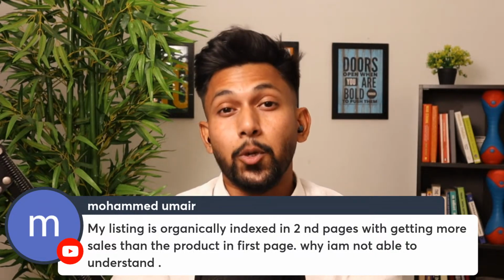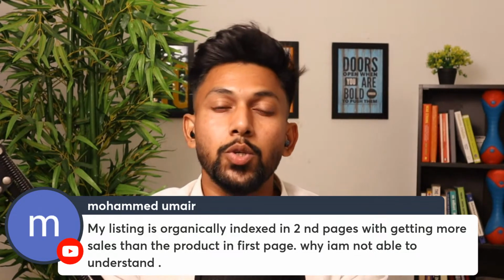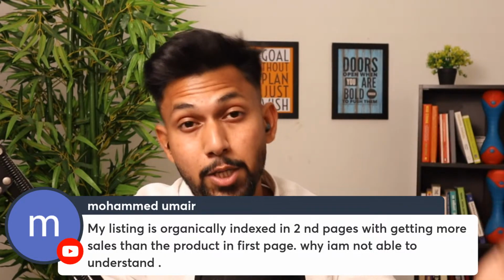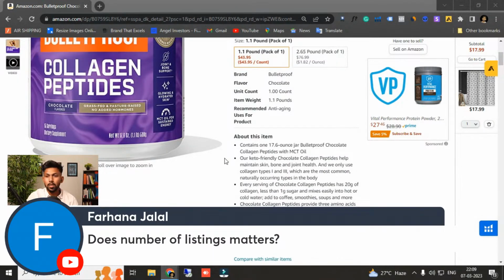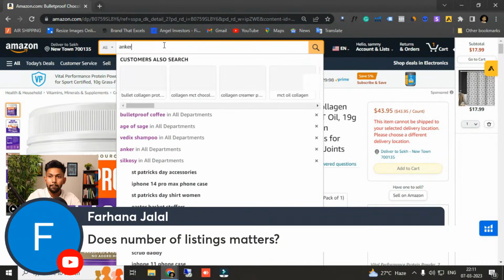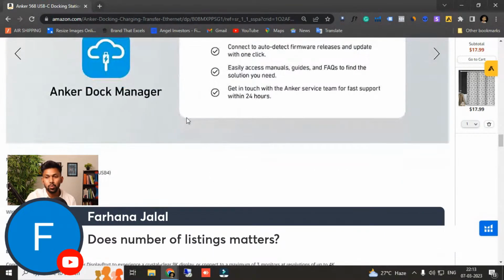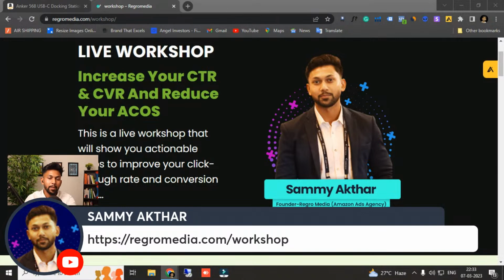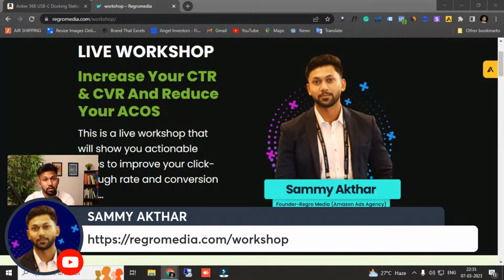LIVE - REDUCE YOUR ACOS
Lets do a Q & A and reduce your ACOS